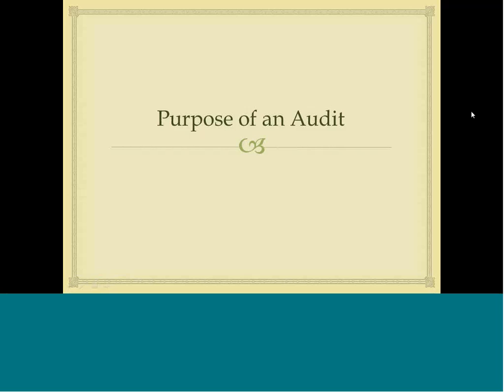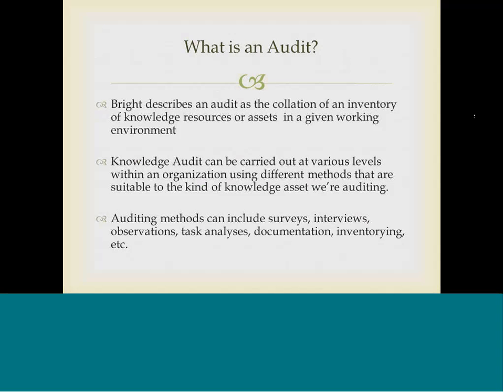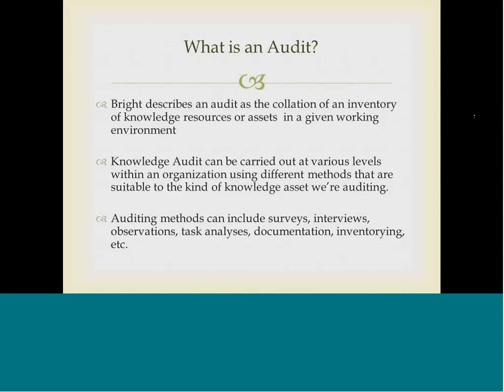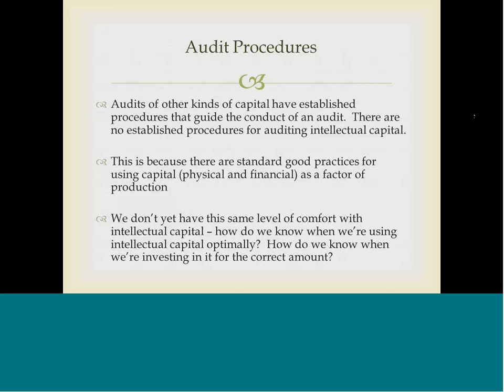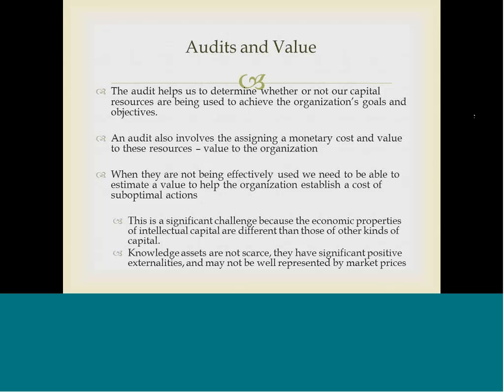Knowledge Audits Lecture 1 Part 3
This is part 3 of the introductory lecture on knowledge audits.